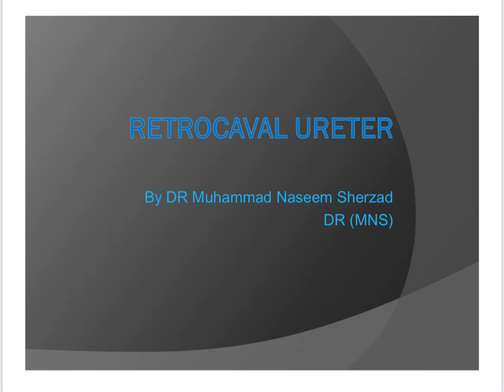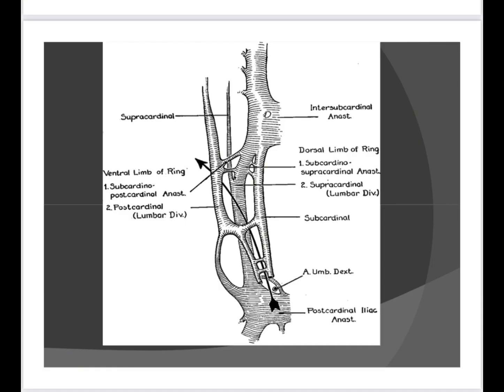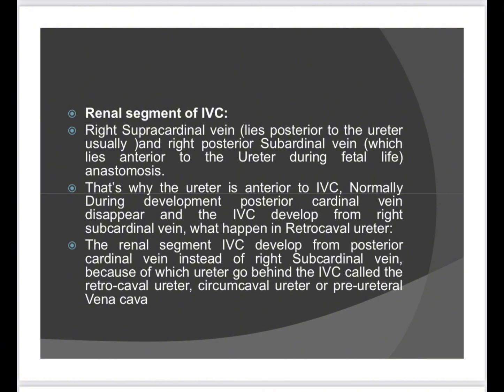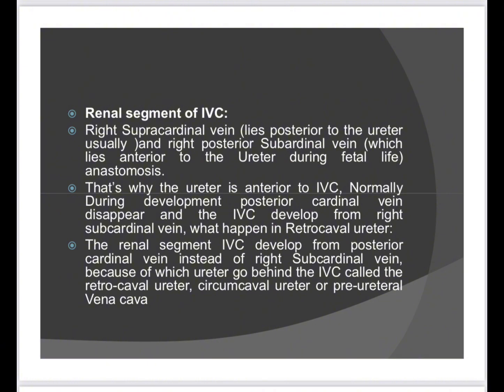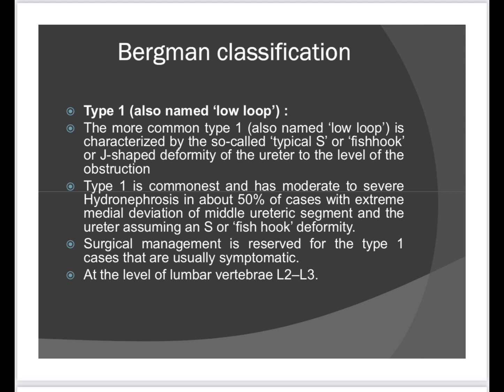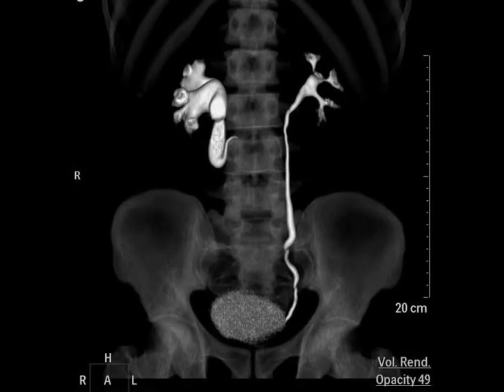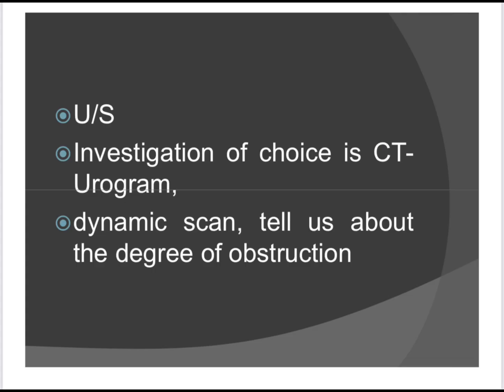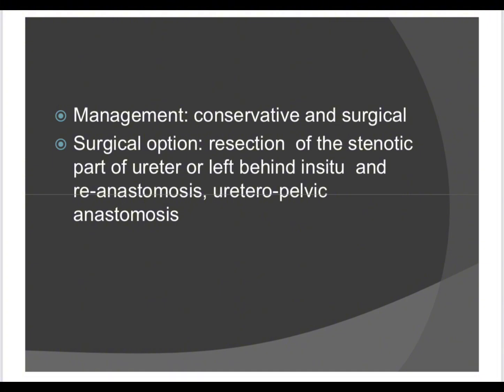Retrocaval Ureter by Dr MNS